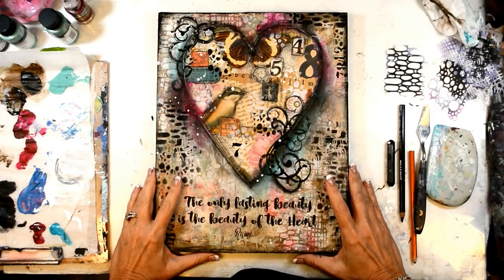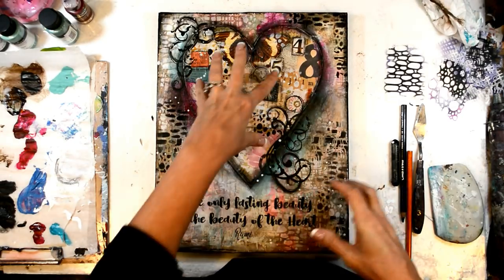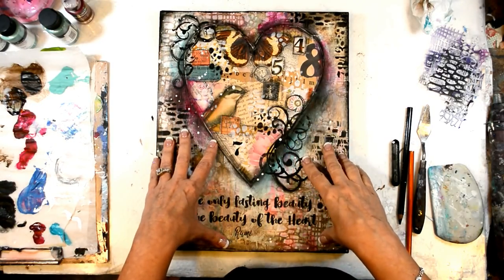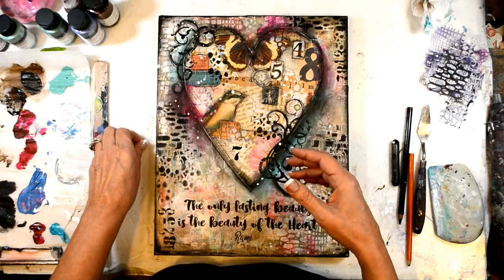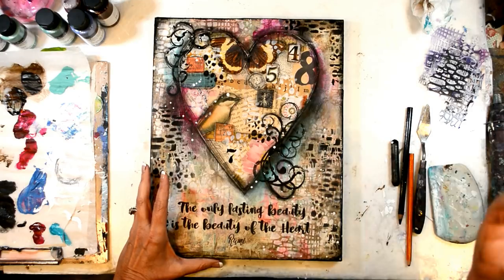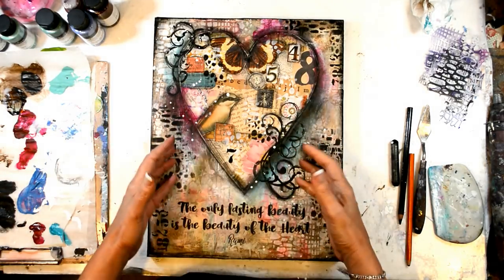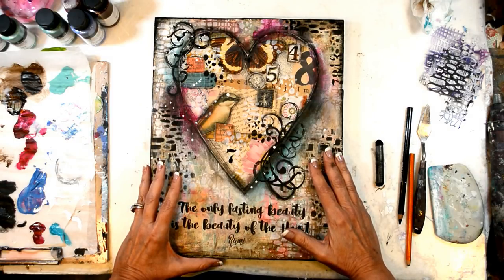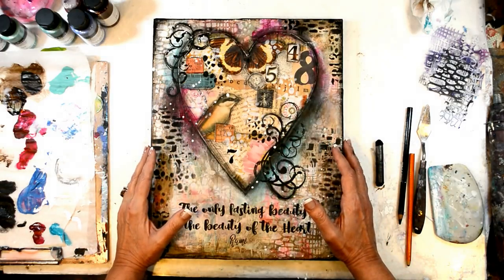The layers of our life and the beautiful things in our heart mixed media art